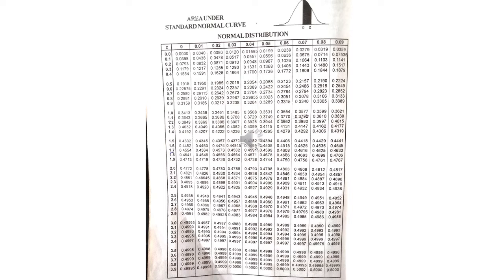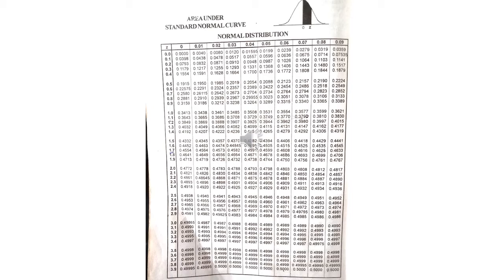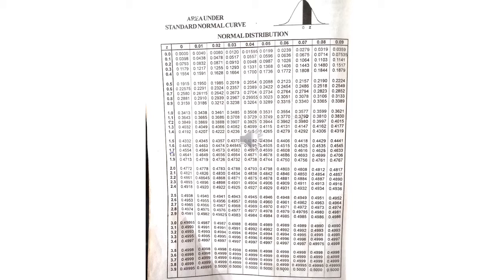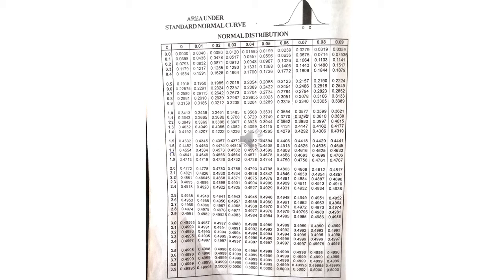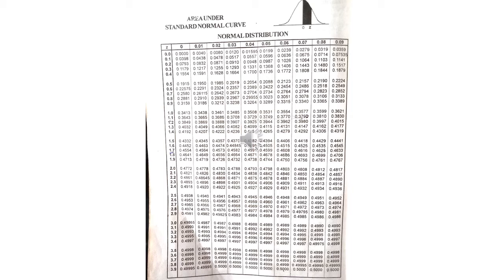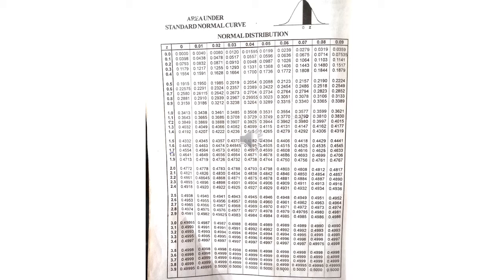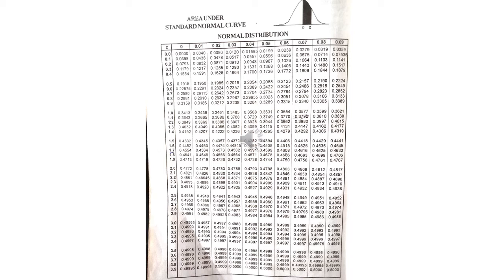Network Diagram 15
Normal Distribution Table